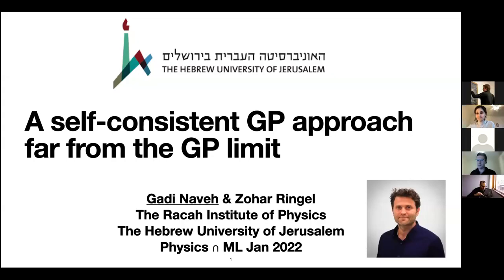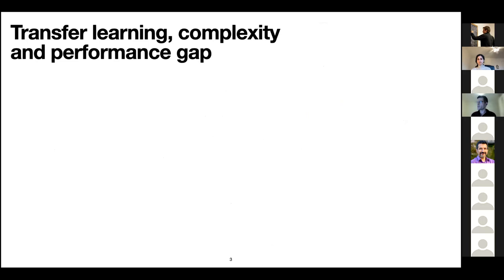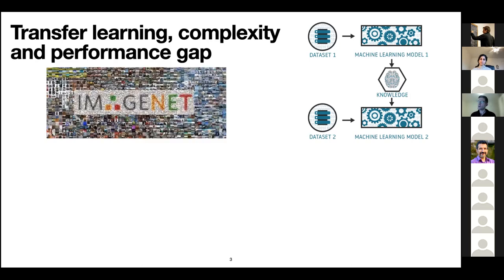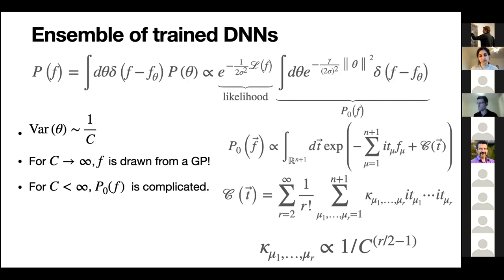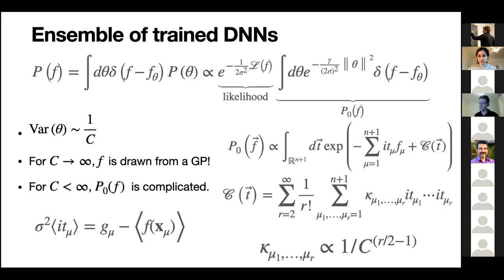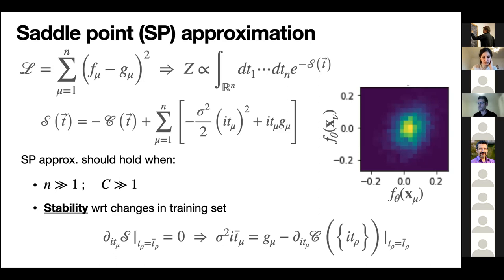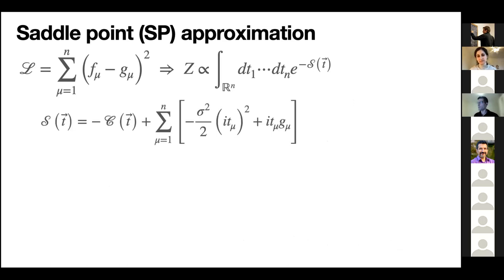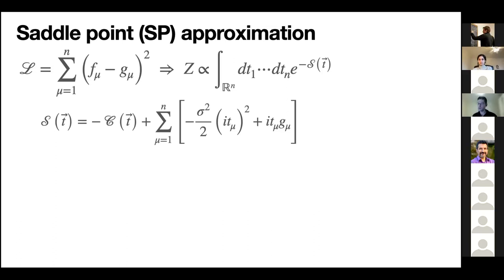A self-consistent GP framework far from the GP limit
Gadi Naveh, Hebrew University of Jerusalem